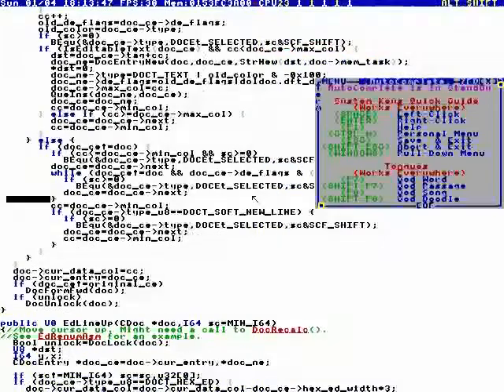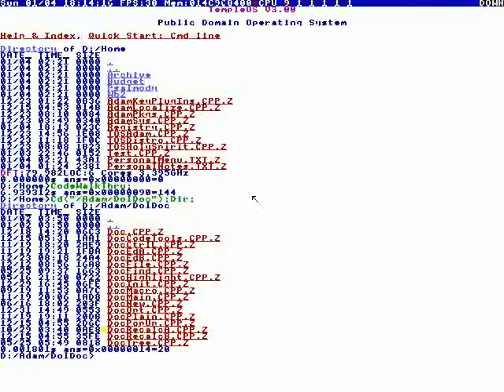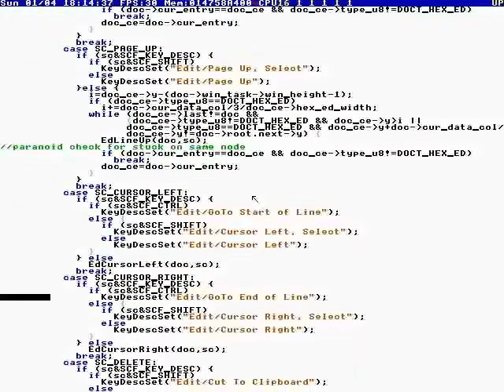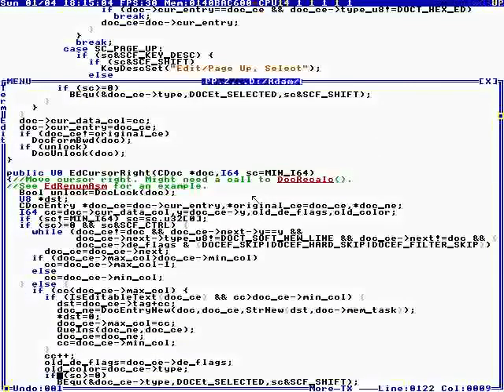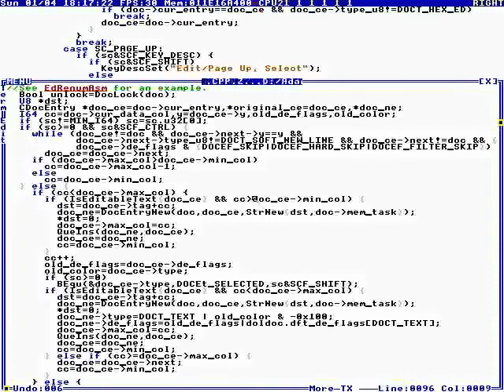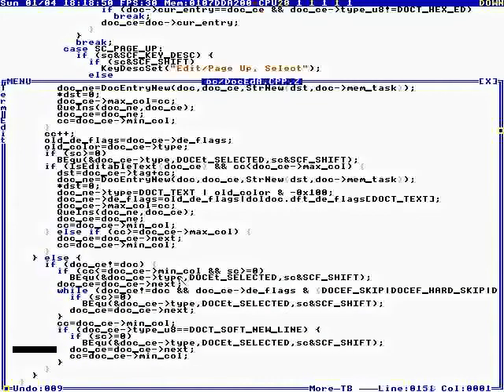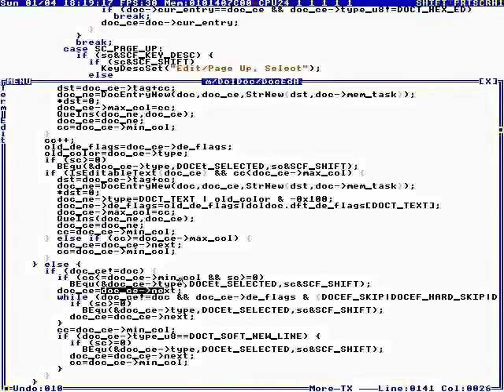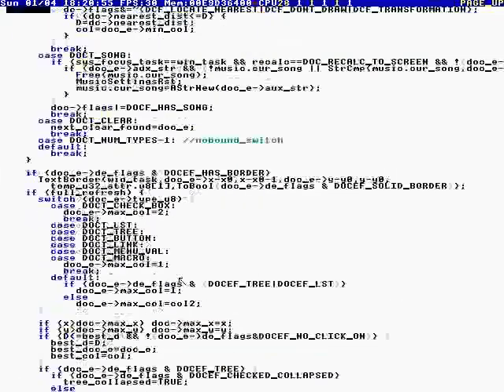TempleOS - 5 Minute Random Code Walk Thru #95